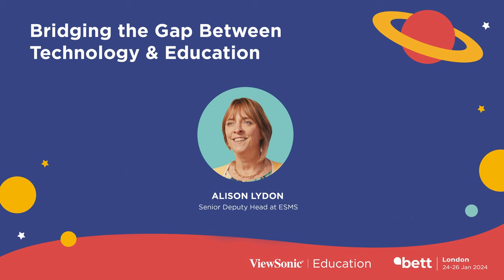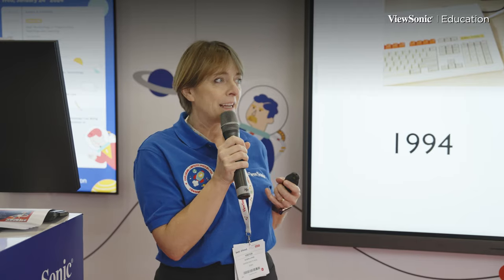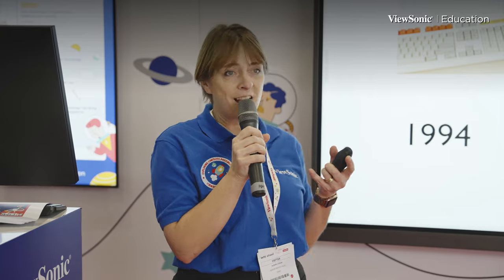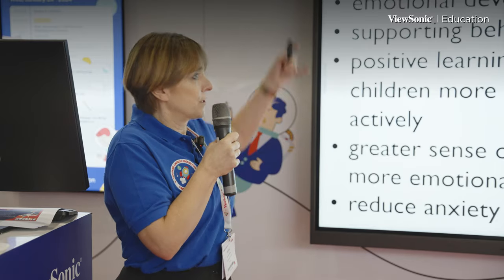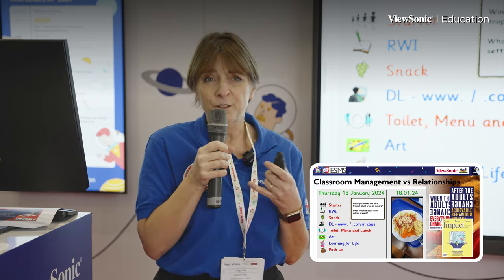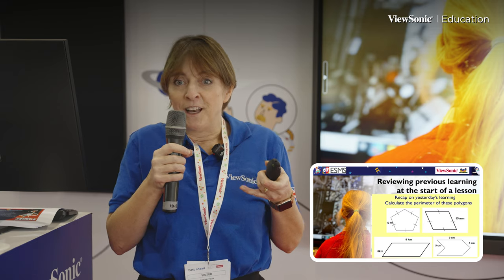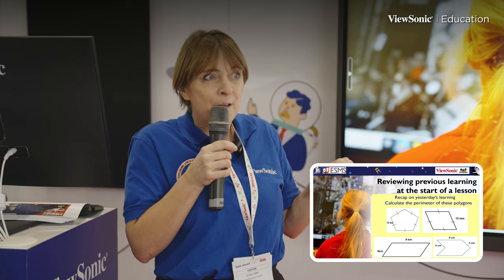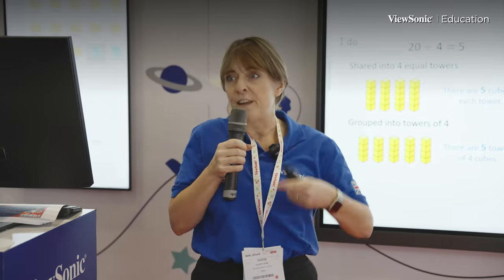Bridging the Gap Between Technology and Education - Alison Lydon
Senior Deputy Head at ESMS, Alison Lydon shares her expertise on how to bridge the gap between technology and education on the ViewSonic stand at Bett 2024. Explore innovative strategies to bridge this gap, ensuring that students remain at the forefront of the digital revolution in education.